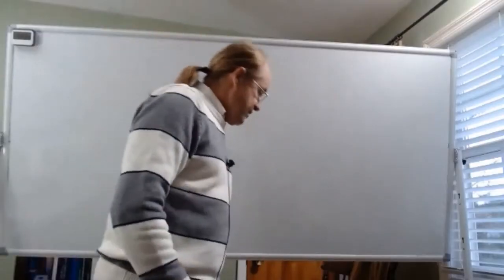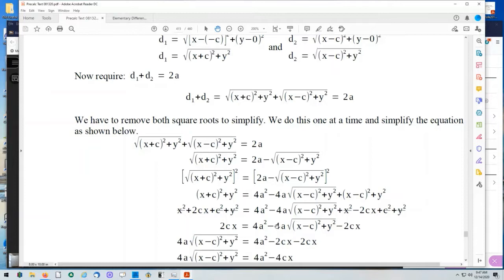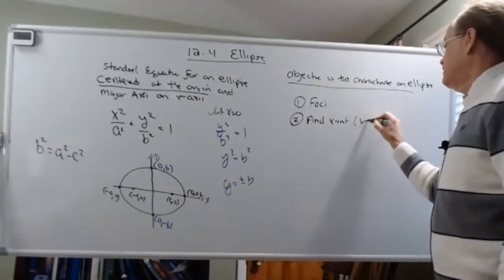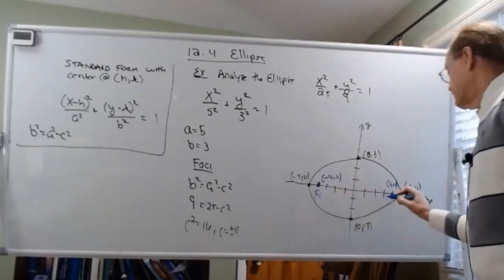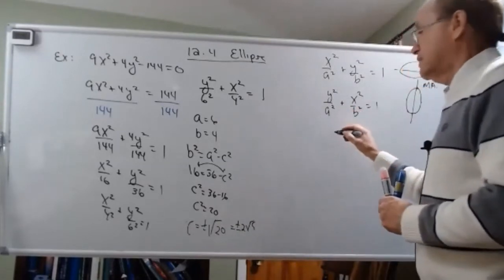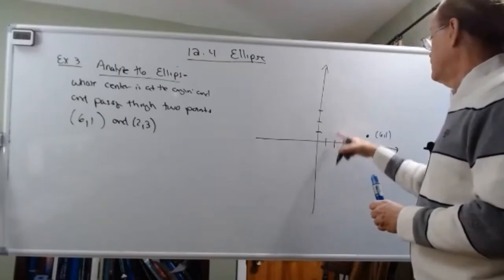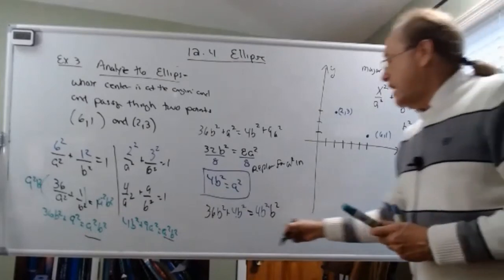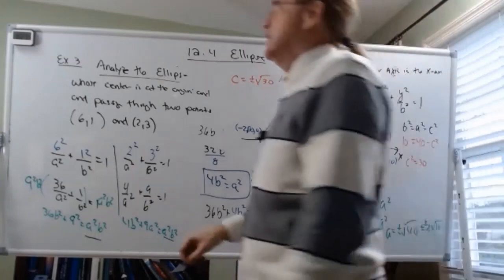MAT126 12 3